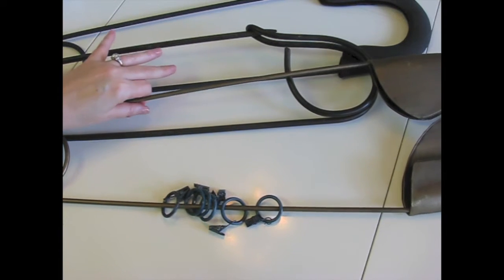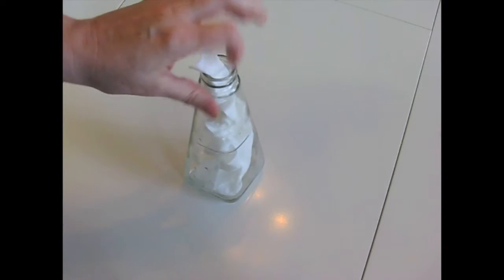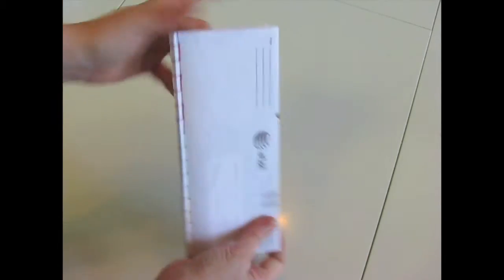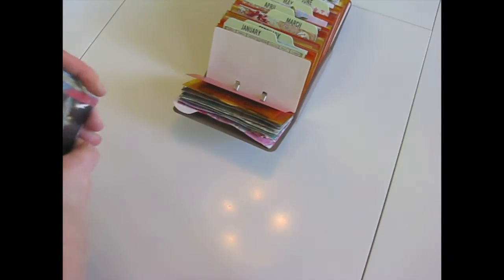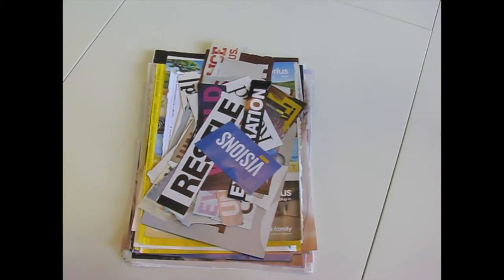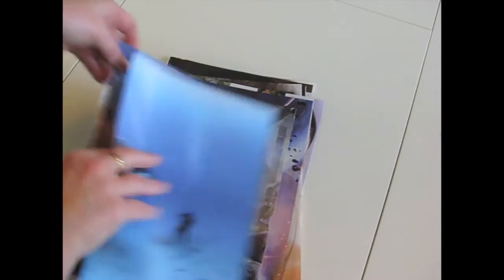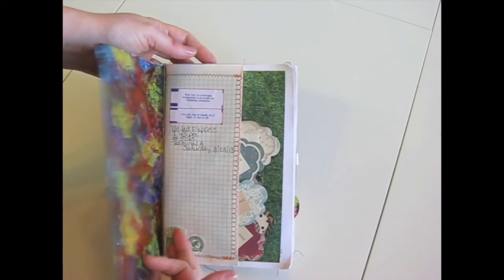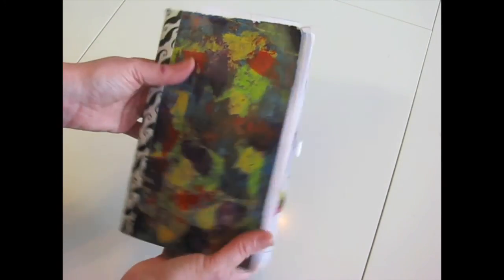Daybook Flip-Through & Other Randomness